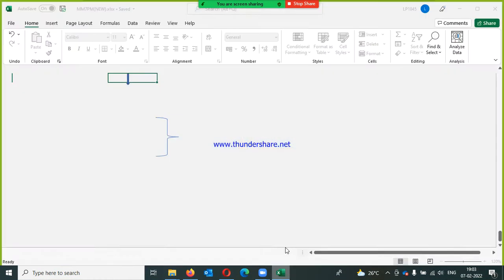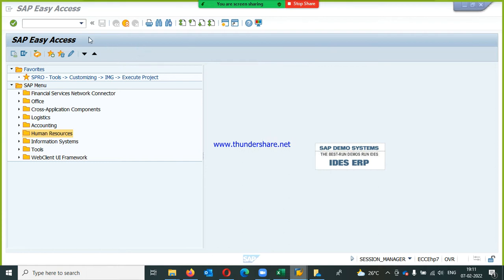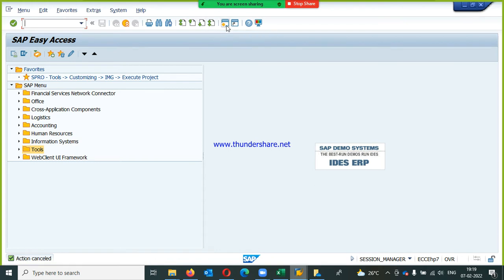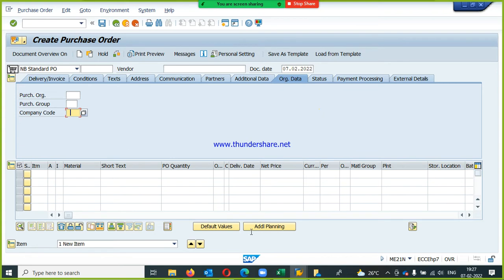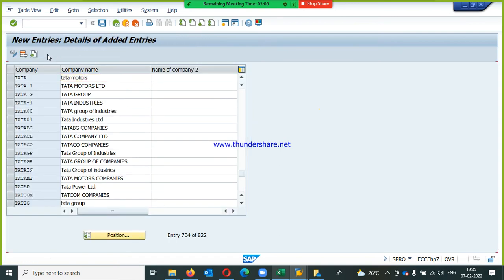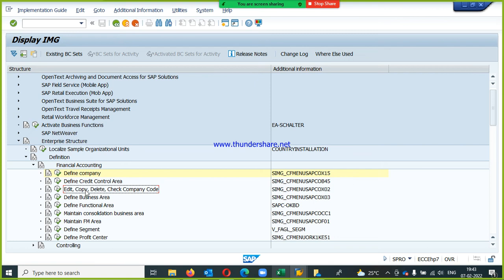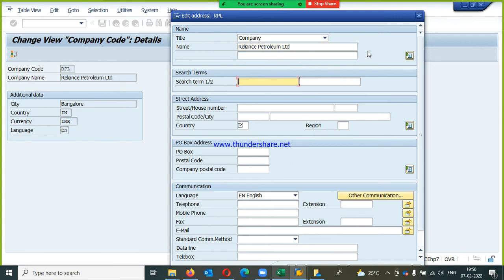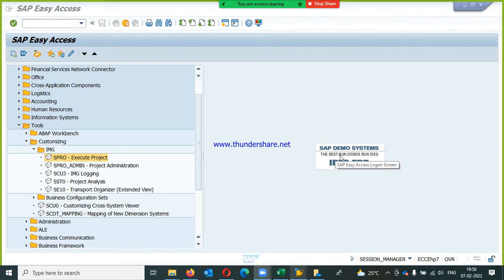4 Entr stru 1